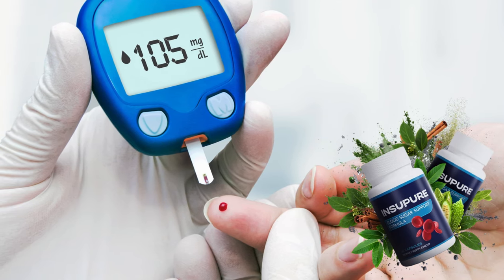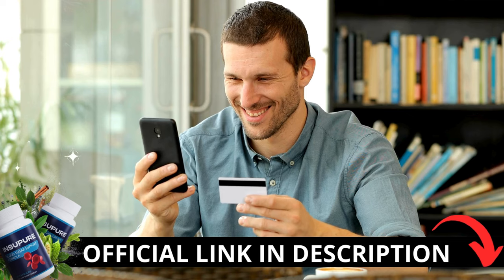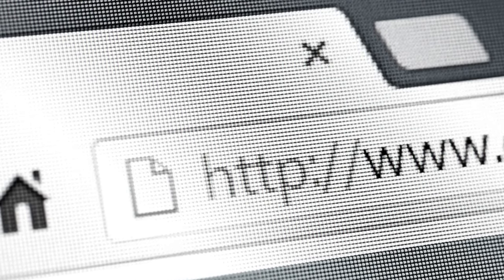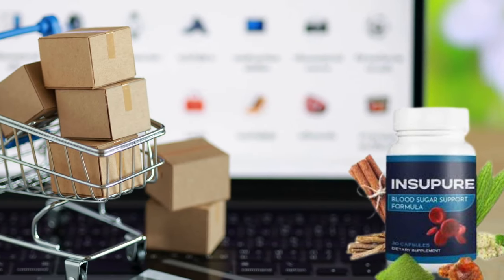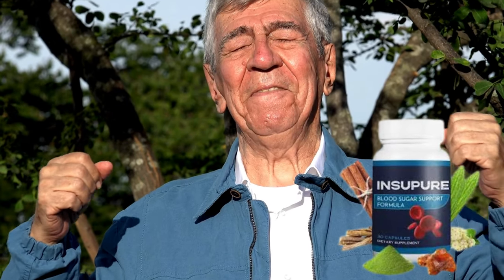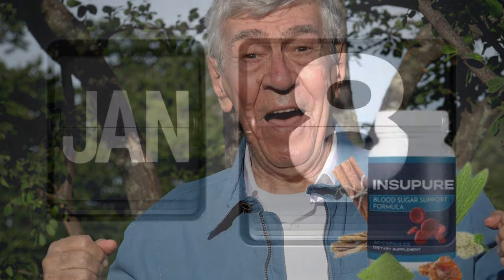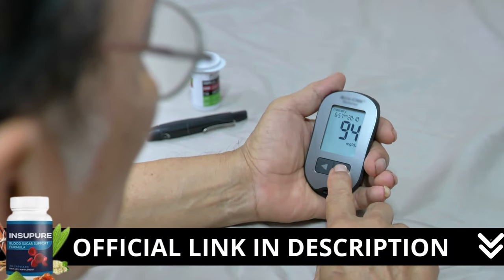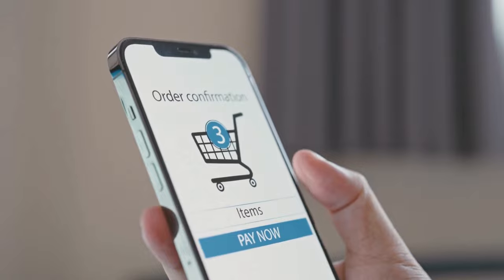INSUPURE ⚠️❌(WARNING)❌ ⚠️ INSUPURE REVIEWS, INSUPURE REVIEW, BLOOD SUGAR CONTROL, DIABETES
🚨 Where to buy official Insupure?

⚠️ Beware! The INSUPURE supplement is only sold on the manufacturer's official website.  It is not sold on Amazon, Ebay, or pharmacies. Don't be fooled!

🩸What is Insupure?
Insupure is a food supplement designed to help people control their blood sugar levels and potentially aid weight loss. It is marketed as a natural solution for those struggling with high blood sugar levels or looking to prevent diabetes. The product comes in capsule form and contains a blend of natural ingredients that are supposed to support healthy insulin function and glucose metabolism. It is designed to support insulin sensitivity and promote overall metabolic health. Insupure probably contains a blend of natural ingredients known for their blood sugar regulating properties, such as chromium, berberine and cinnamon extract, which are commonly used to help control glucose levels. By improving insulin function, this supplement can help reduce cravings for sweets, support weight control and promote stable energy levels throughout the day.

🩸How does Insupure work?
Insupure works by targeting a specific group of enzymes in your body called RTK enzymes. These enzymes are found inside your cells and play a crucial role in the way your body deals with sugar.

✅Insupure ingredients
Insupure contains a blend of natural ingredients, each chosen for its potential to support healthy blood sugar levels. Here is a detailed analysis of some of the main ingredients: Chromium, Vanadium, Banaba Leaf Extract, Wild Gymnema, Bitter Melon, Cinnamon Bark, Alpha Lipoic Acid, Berberine.

🩸Benefits of Insupure
According to the product's claims, Insupure offers several potential benefits:

Weight control
Increased energy
Improved insulin sensitivity
Antioxidant support
Natural blood sugar regulation
Metabolic health
Made with natural ingredients
Non-GMO formula
Easy to swallow capsules
Non-addictive
Comes with a money-back guarantee
May support healthy blood sugar levels
Could potentially help with weight management
May increase energy levels

🩸 Money-back guarantee
Insupure comes with a 60-day money-back guarantee. This means that if you are not satisfied with the product for any reason, you can return it within 60 days of purchase for a full refund.

00:00 - Insupure reviews
00:10 – Insupure reviews and complaints
00:25 – Insupure amazon
00:35 – Insupure Is Safe
00:40 – Insupure Official Website
01:00 –Insupure side effects
01:15 – Insupure Money Back Guarantee
01:25 – Insupure ingredients
01:35 – Where to buy Insupure
01:55 - Does Insupure Work?
02:00 – Insupure Benefits
02: 10 - What is Insupure?